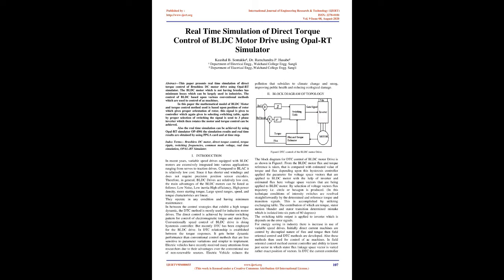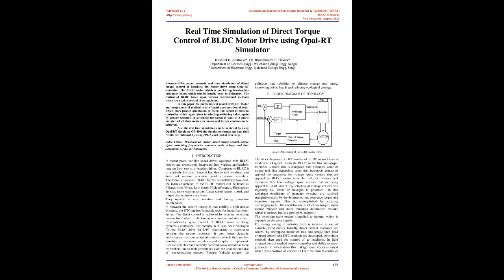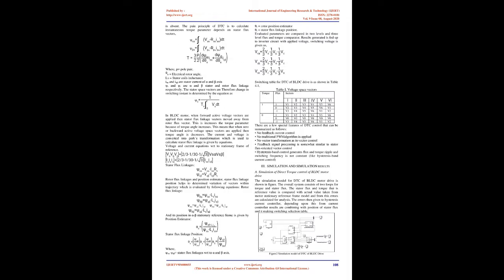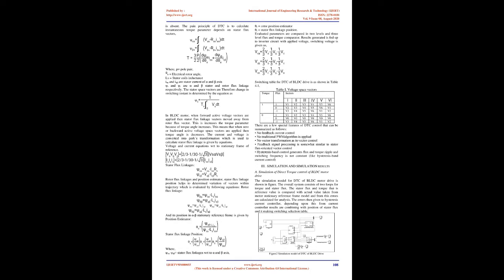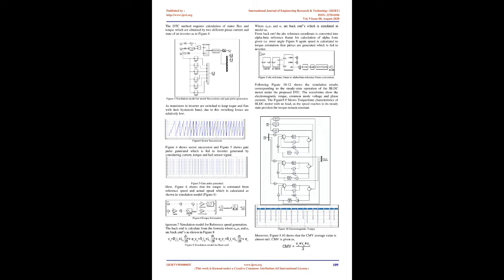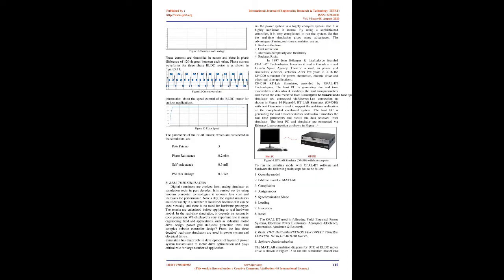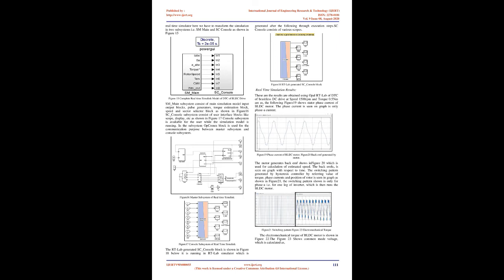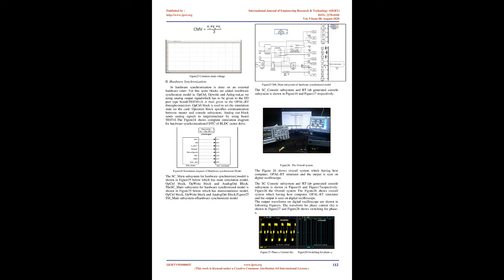Real Time Simulation of Direct Torque Control of BLDC Motor Drive using Opal-RT Simulator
Kaushal B. Sontakke , Dr. Ramchandra P. Hasabe

This paper presents real time simulation of direct torque control of Brushless DC motor drive using Opal-RT simulator. The BLDC motor which is not having brushes has minimum losses which can be largely used in industries. The control of BLDC based upon various conventional methods which are used to control of ac machines.

In this paper the mathematical model of BLDC Motor and torque control method used is based upon position of rotor which gives proper orientation of rotor, this signal is gives to controller which again gives to selecting switching table, again by proper selection of switching the signal is send to 3 phase inverter which then rotates the motor and torque control can be achieved.

pollution that subsidies to climate change and smog, improving public health and reducing ecological damage.